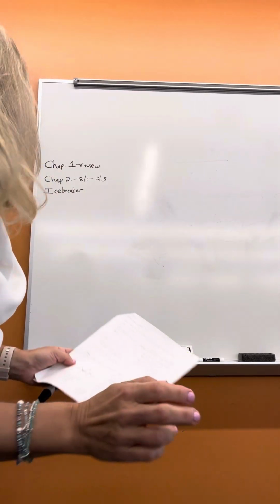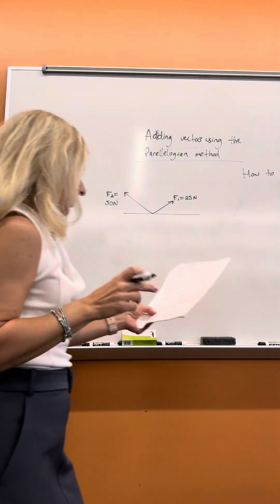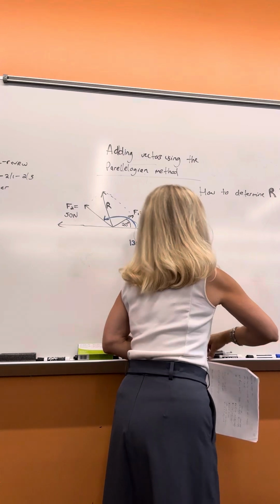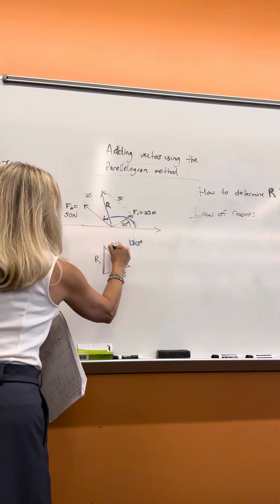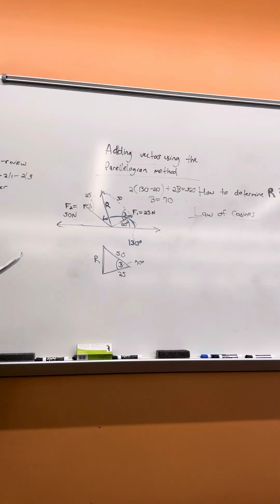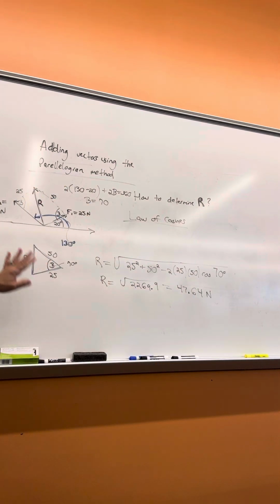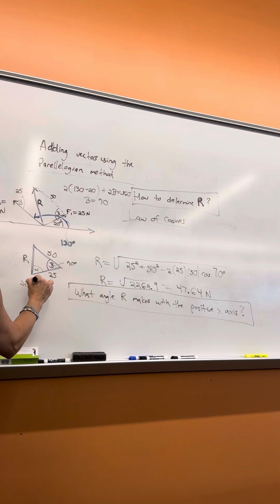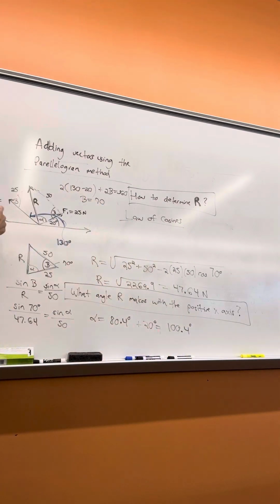Two examples from Chapter 1